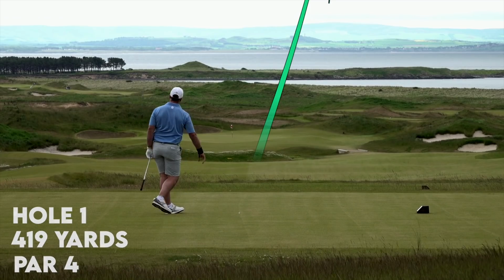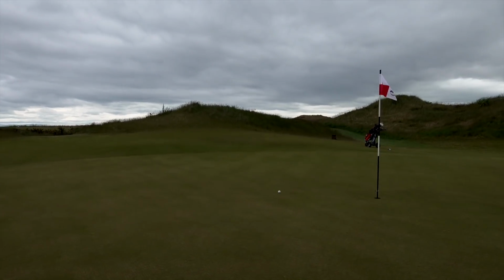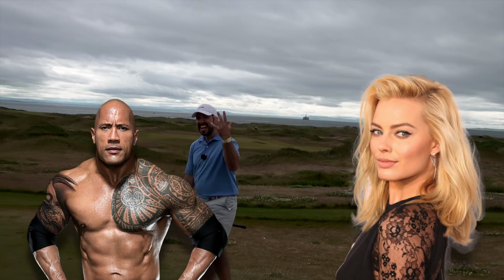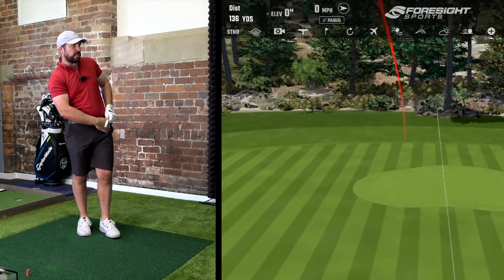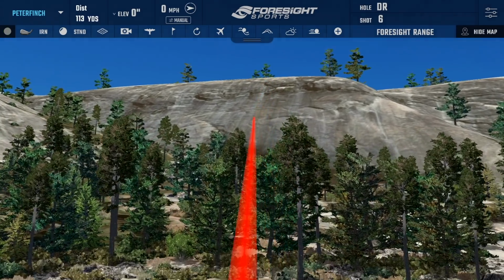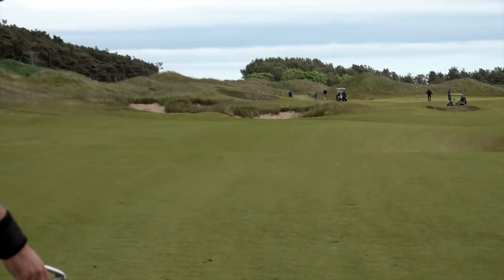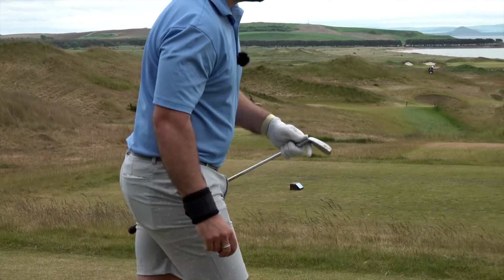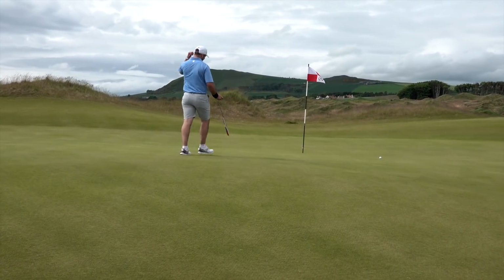The Four Club Challenge! These Irons SHOCKED Me | 9 Hole Course Vlog at Dumbarnie Links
🤓  And more info on the equipment I’m using…